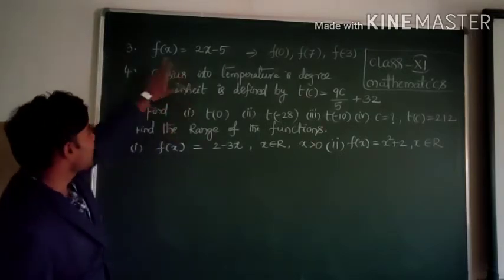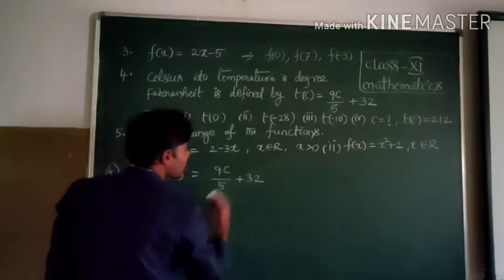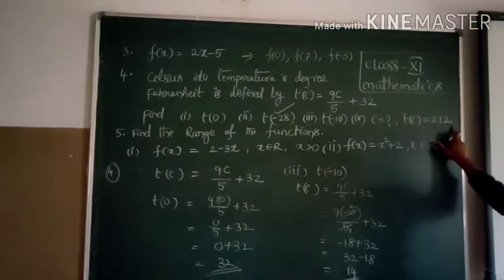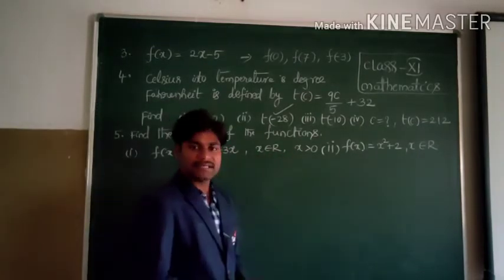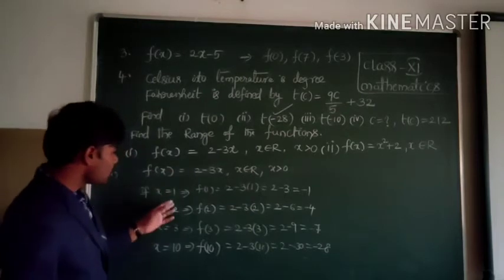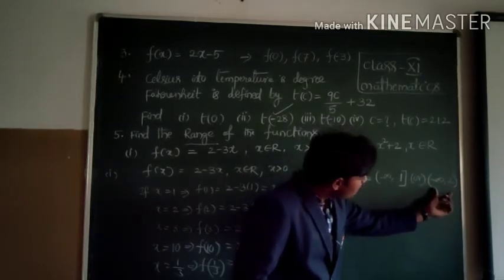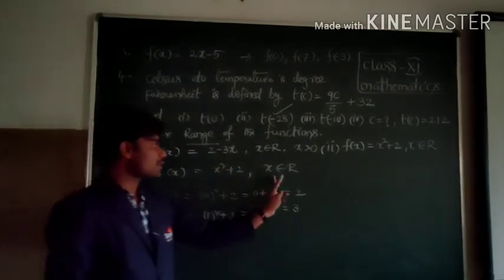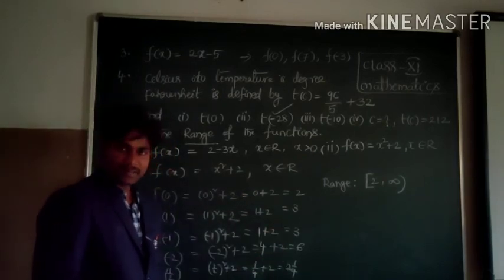Class 11 Mathematics Chapter 2 Part 8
This video covers the problems in ex 2.3 from relations and functions